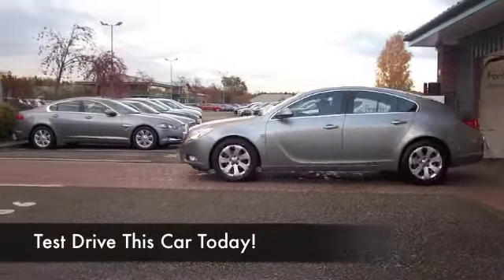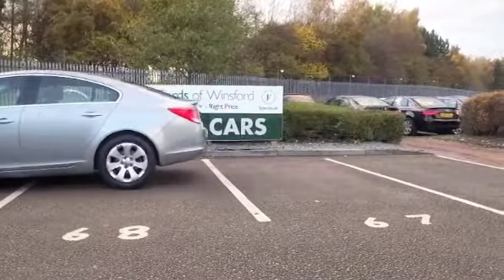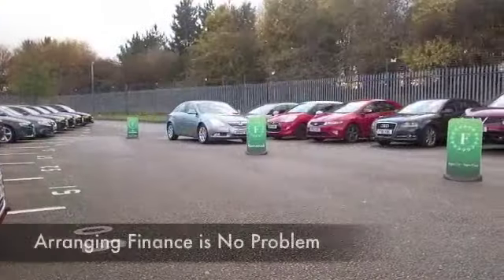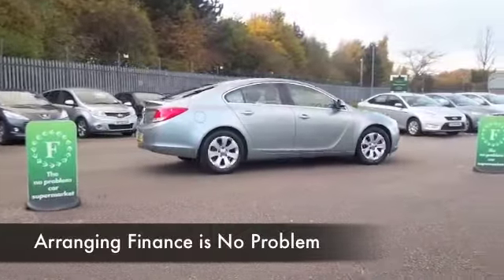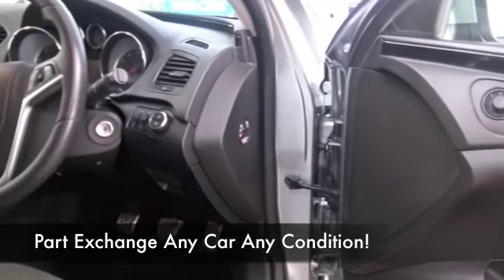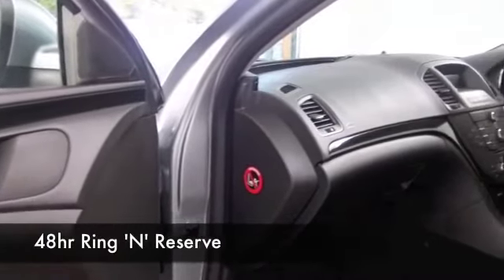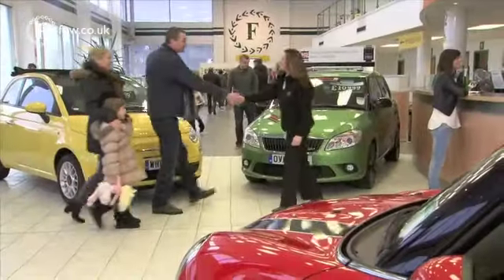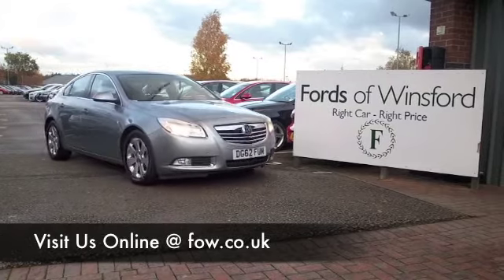VAUXHALL INSIGNIA DIESEL HATCHBACK (2012) 2.0 CDTI SRI [160] 5DR - DG62FUM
DETAILS:
First registered: 11/09/2012
Current mileage: 25590
Registration: DG62FUM
Colour: SILVER

FEATURES:
full service history, front electric windows, remote central locking, cloth interior, all round airbags, climate control, pas, abs, alloy wheels, metallic paint, cd, traction control, parcel shelf present, hand book present, cruise contro

This used car is for sale at Fords of Winsford Car Supermarket in Cheshire, UK